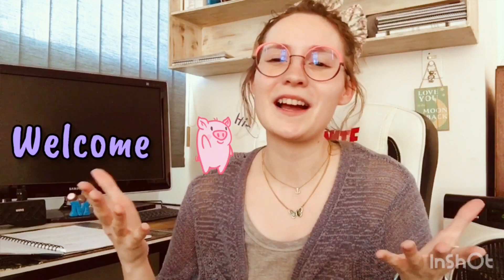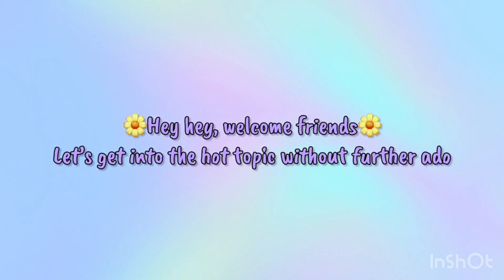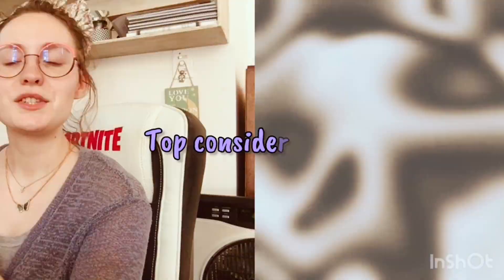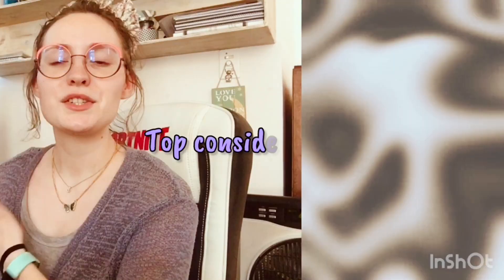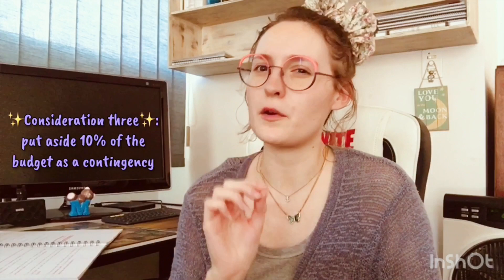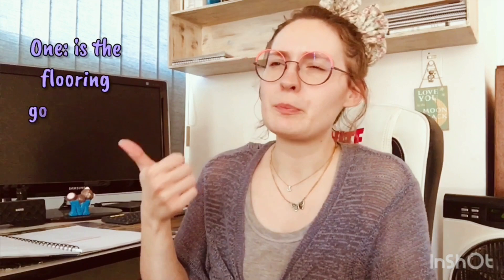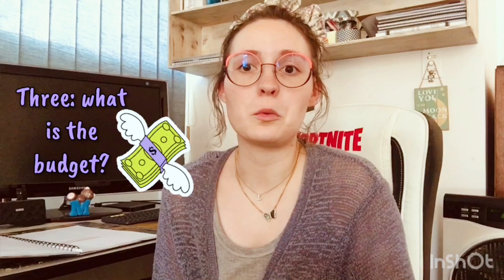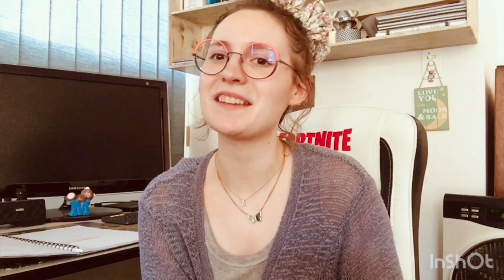Emma’s guide to flooring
Hey everyone, this week, I’ll be tackling the topic of flooring.

Here’s just a basic guide on how I feel about certain types of flooring that we get to choose from for our kitchens.

Today I discuss the types of floors that are best suited to lay down in our kitchens, as well as some pros and cons to each. So hopefully this is filled with useful tips for you and please don’t hesitate to reach me @hart_everlastingdesigns on Instagram if you have any unanswered questions after watching this, or if you have comments let me know below.

✨Thank you all for your support of my videos — It  helps me reach more people so I can help the world one design at a time ✨